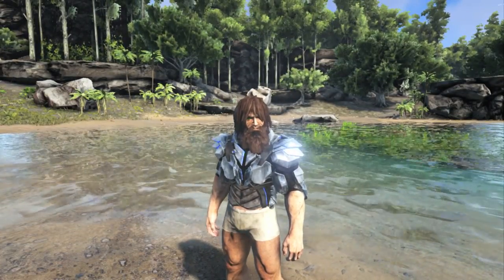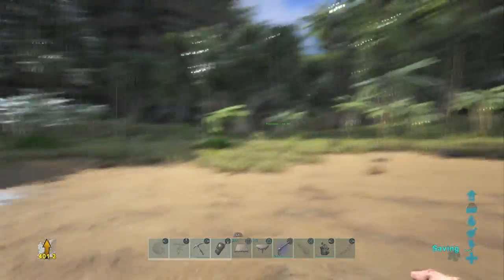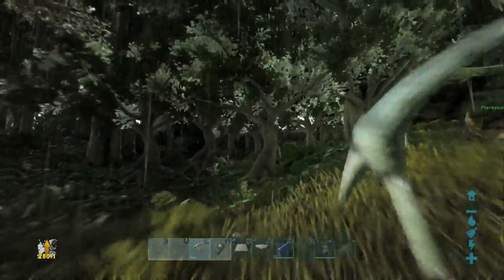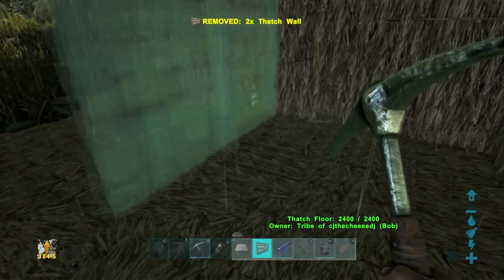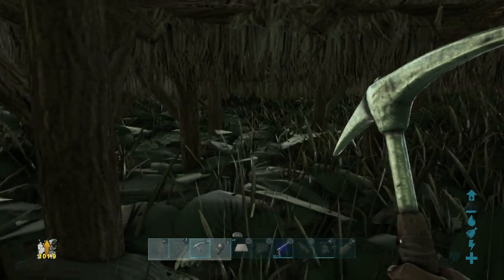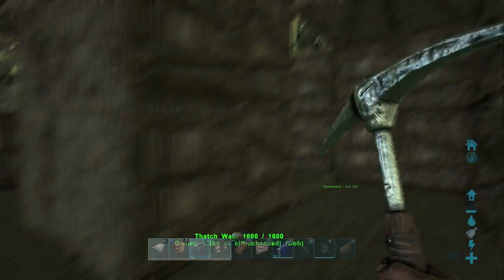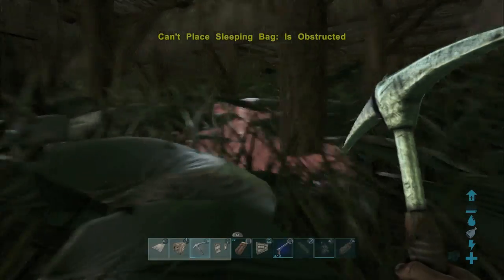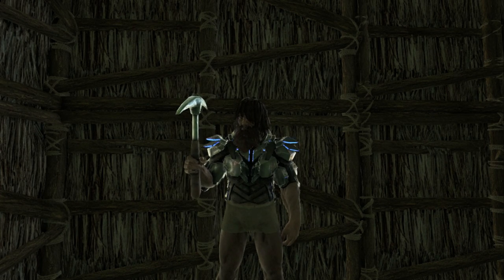Ark Insight - Day One Base Building And Tips To Survive!!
Hi everyone today we take a look at one of the easiest ways to build your base ways to deter people and hide your base in ark on pvp!!! Hope you all enjoy!!

Wanna say a huge thankyou for the support from my subscribers as well as everyone else! Thanks!

Ark Scorched Earth Part 1 Music Used